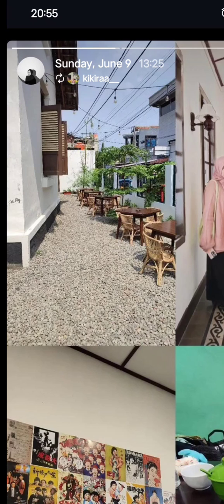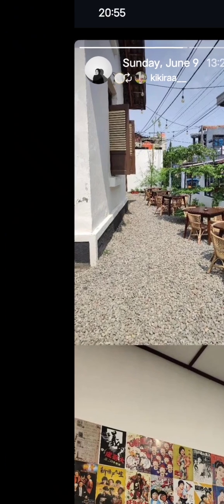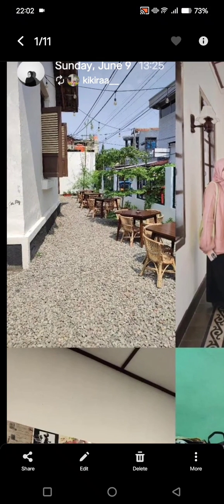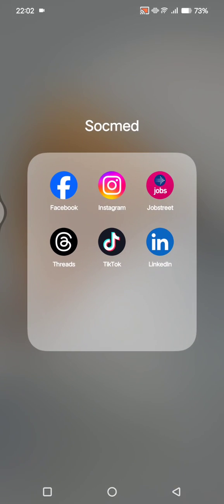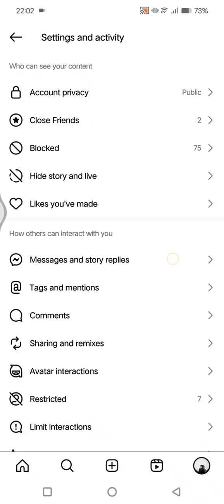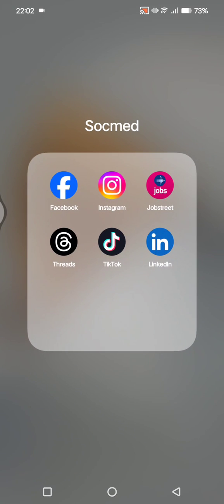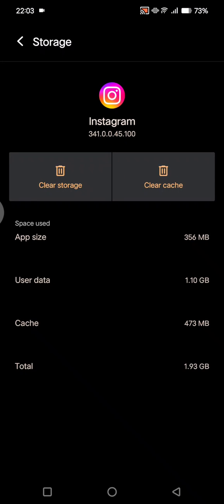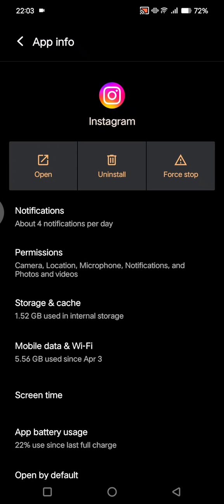Instagram Troubleshooting! How to Fix Instagram Repost Full Screen Not Showing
Learn how you can fix Instagram repost story on full screen not showing by watching this tutorial